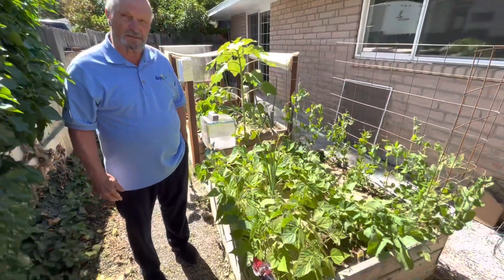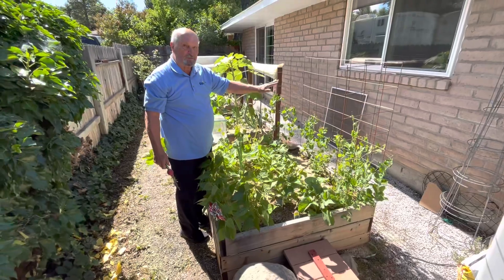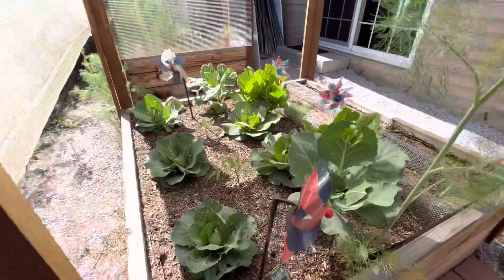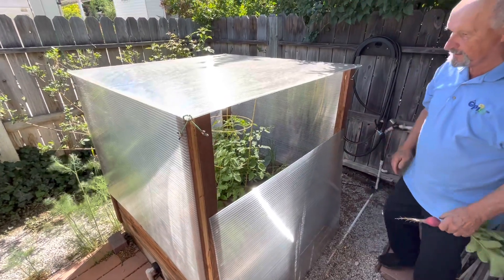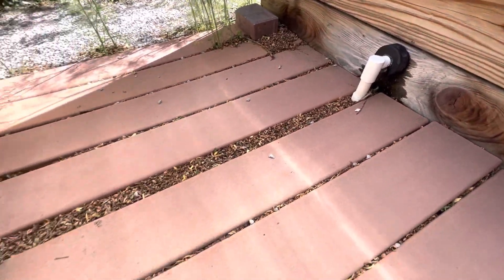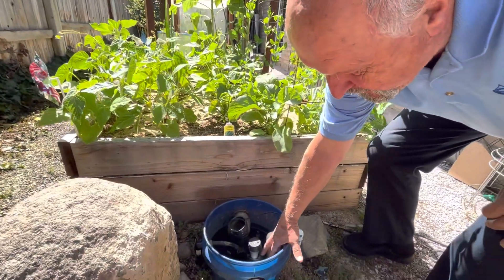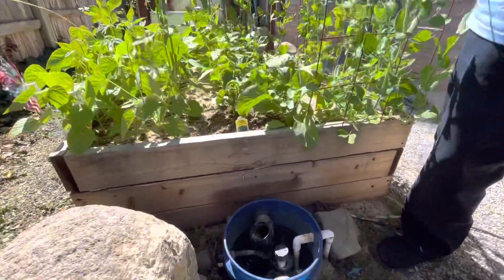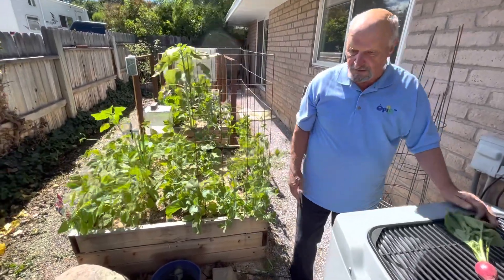Garden tour with inventor of EPIC sand hydroponics.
A tour of EPIC sand hydroponic gardens from the father of the EPIC system on Father’s day, 2023.

Inventor Jonas Sipaila takes you on a tour of his vegetable gardens growing in sand. Incredible results are achieved because the plants have both air and moisture available in the root zone.

He explains how EPIC conserves water by recirculating with a small submersible pump. All the vegetables in the video tour germinated from seed in the EPIC gardens.